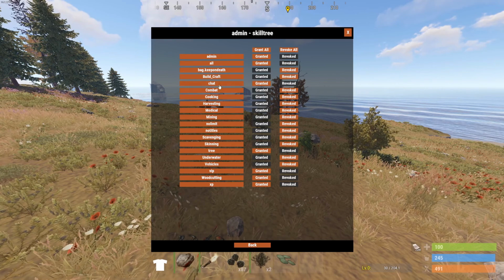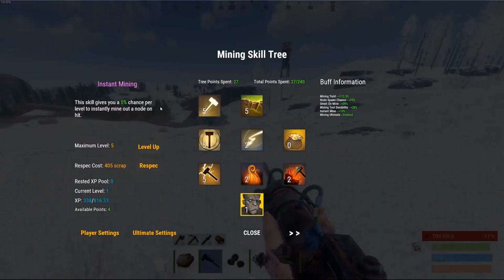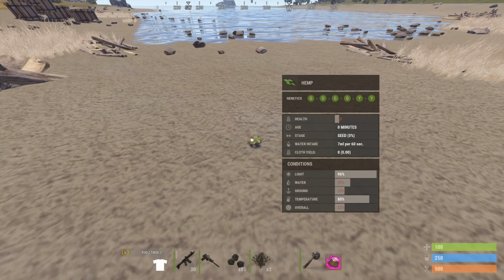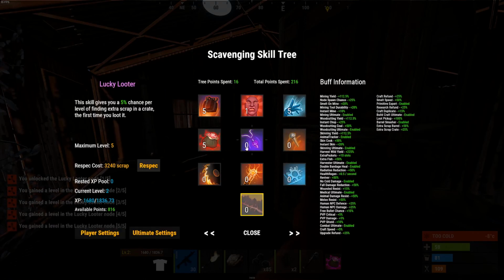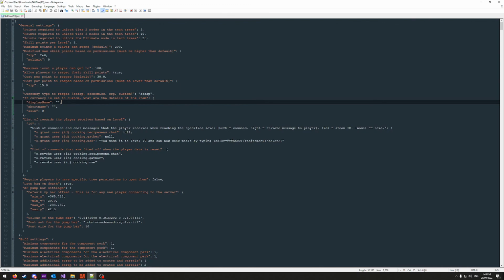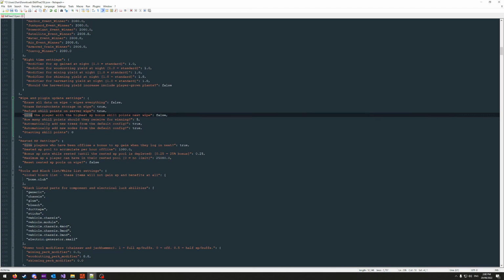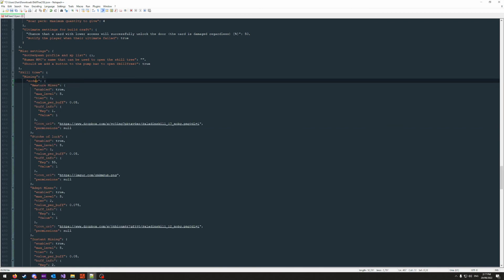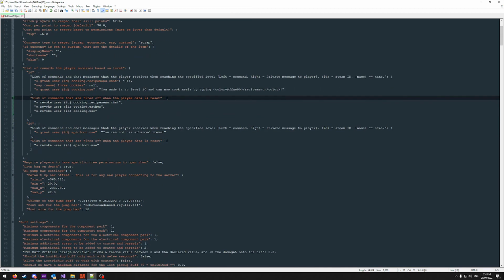Skill Tree 1.2.X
0:00 Intro
0:45: Permissions
03:38 XP & Levelling: Gaining XP
04:49 XP & Levelling: Night time XP
05:05 XP & Levelling: Rested XP
06:34 Tree: Overview
06:56 Tree: Unlocking a node
09:00 Tree: Respec
09:50 Tree: Mining Tree
13:17 Tree: Ultimate Settings
13:32 Tree: Player Settings
15:27 Tree: Woodcutting Tree
17:36 Tree: Skinning Tree
23:07 Tree: Harvesting Tree
25:52 Tree: Medical Tree
29:24 Tree: Combat Tree
31:33 Tree: Build Craft Tree
34:22 Tree: Scavenging Tree
38:56 Tree: Vehicle Tree
42:20 Tree: Cooking Tree
43:17 Tree: Underwater Tree
46:00 Tree: Custom node example
47:59 Scoreboard
48:39 Configuration: General Settings
53:39 Configuration: Buff Settings
54:37 Configuration: Chat Command Settings
54:49 Congiguration: XP Settings
59:04 Configuration: Wipe & Update Settings
01:00:28 Configuration: Rested XP Settings
01:01:49 Configuration: Tools & and List Settings
01:04:12 Configuration: Effects Settings
01:04:24 Configuration: Betterchat Settings
01:05:57 Configuration: Loot Settings
01:05:33 Configuration: Ultimate Settings
01:09:56 Configuration: Misc Settings
01:10:20 Configuration: Tree & Node Settings
01:11:59 Configuration: Node Permissions
01:15:05 Configuration: Levelling Information
01:16:00 Configuration: Creating your own trees and nodes